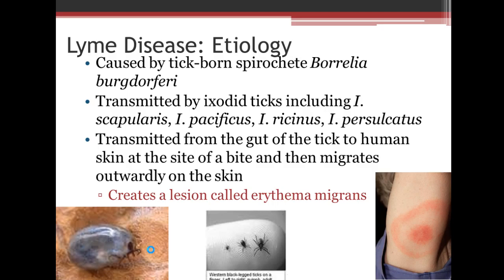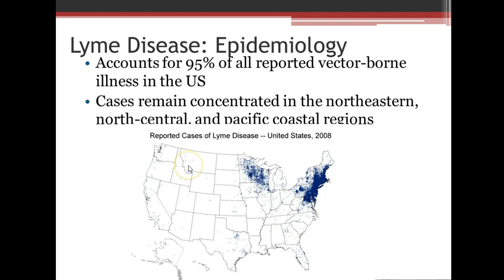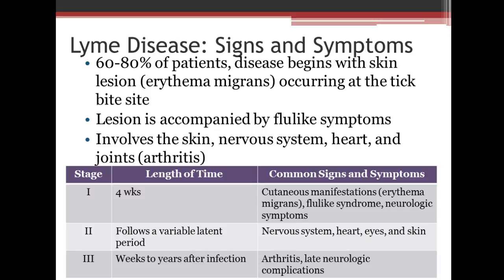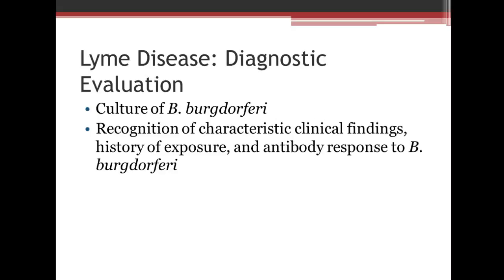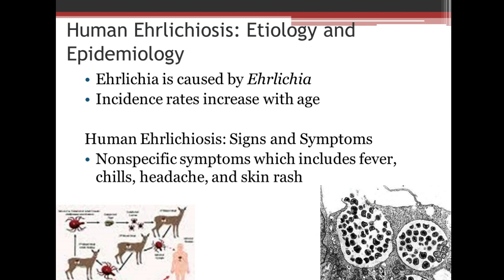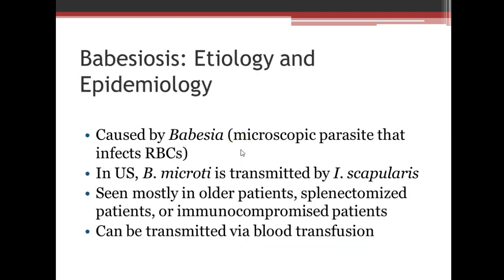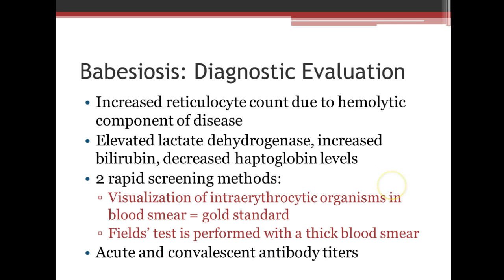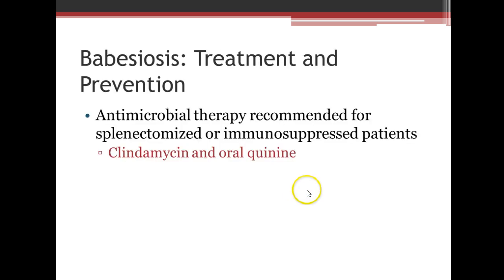Immunology: Tick-borne Diseases